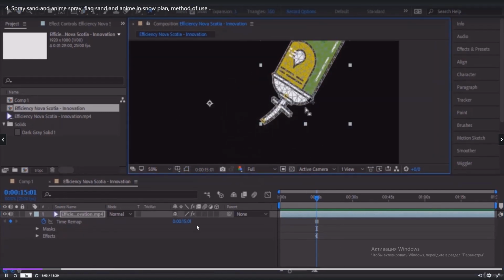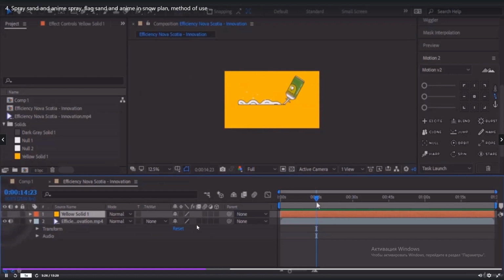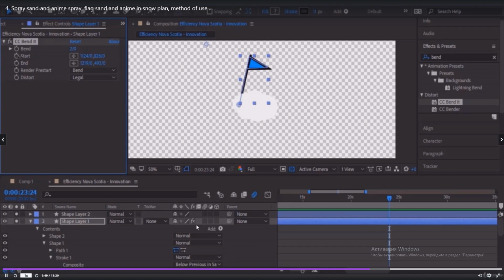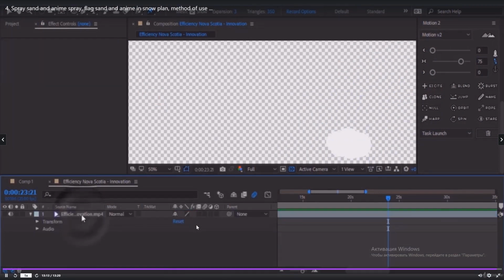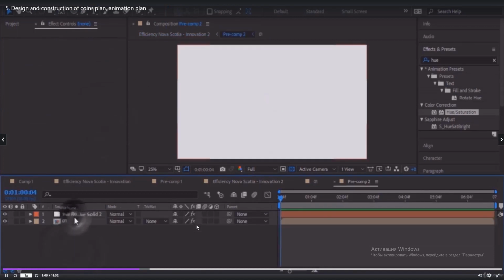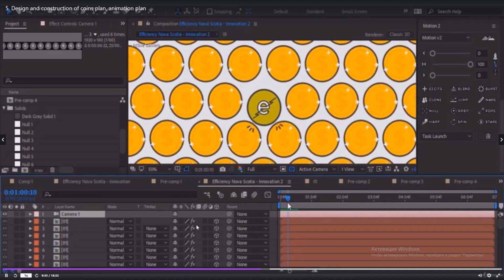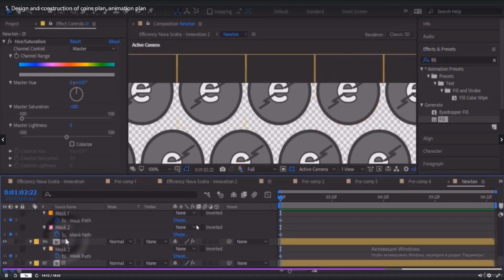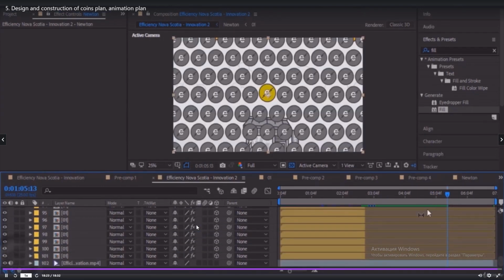урок 1 5